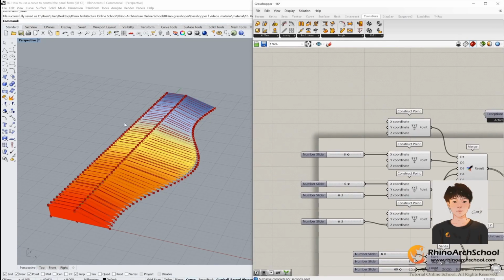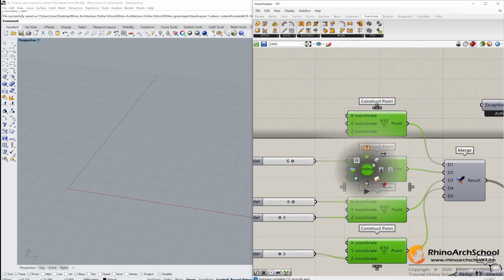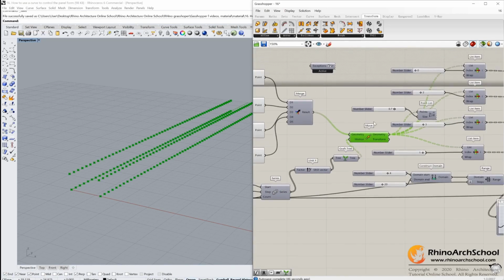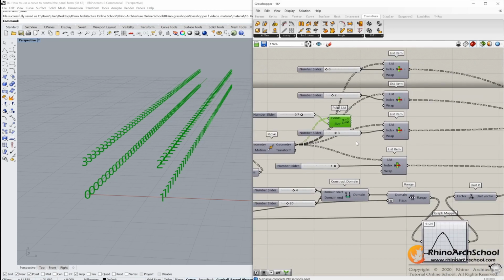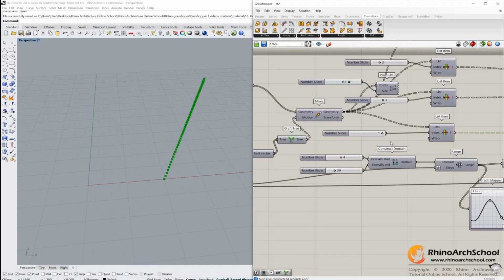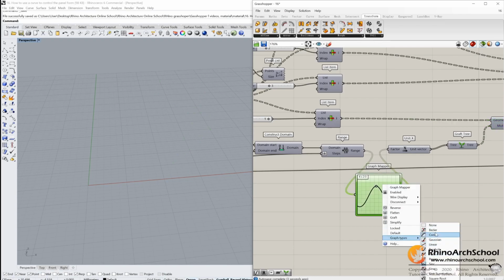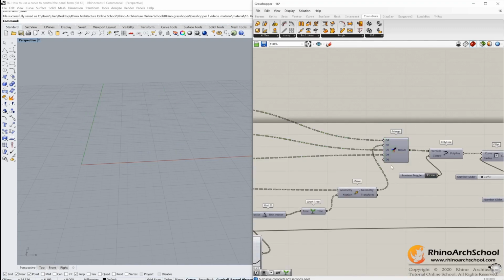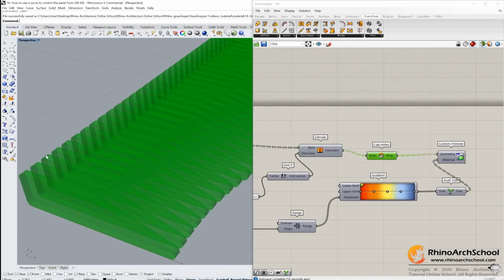RhinoArchSchool - Grasshopper Architecture Tutorials from Beginner to Advanced 2023 - 18